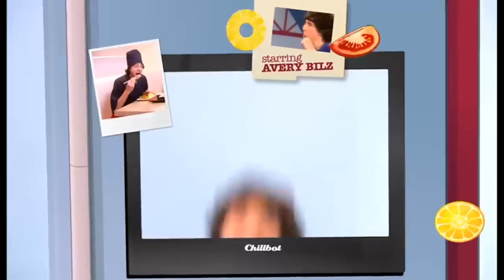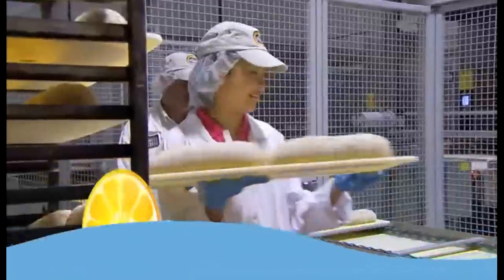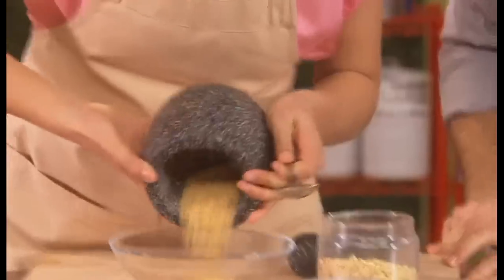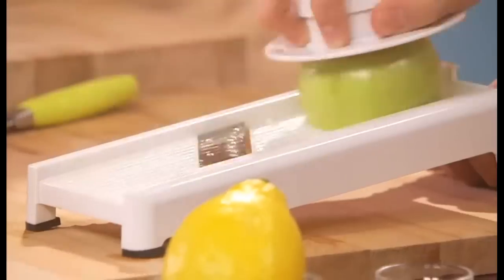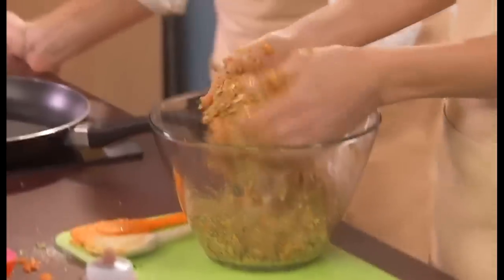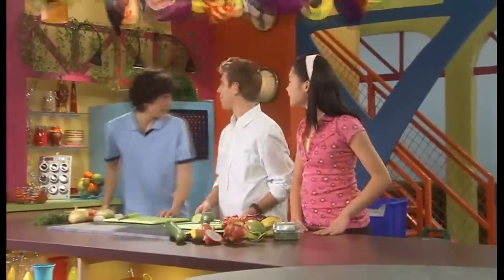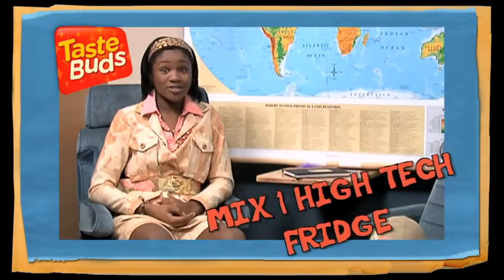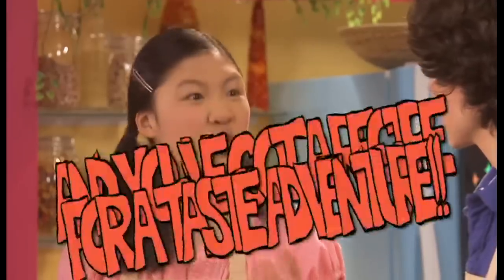Taste Buds - Season 1 Trailer